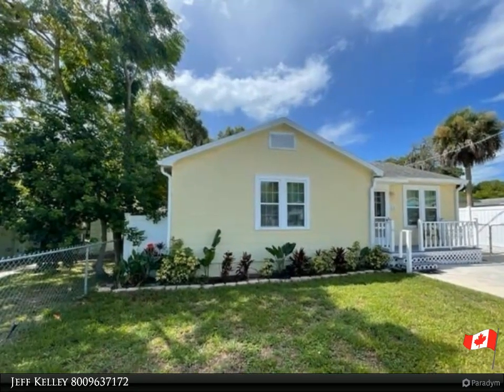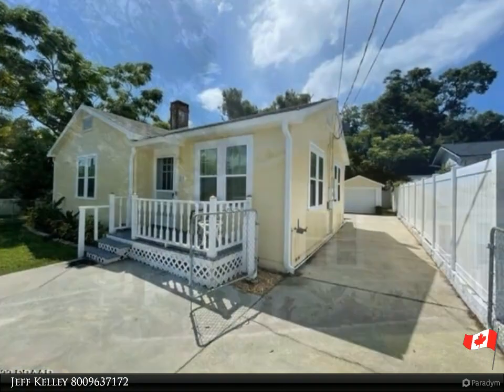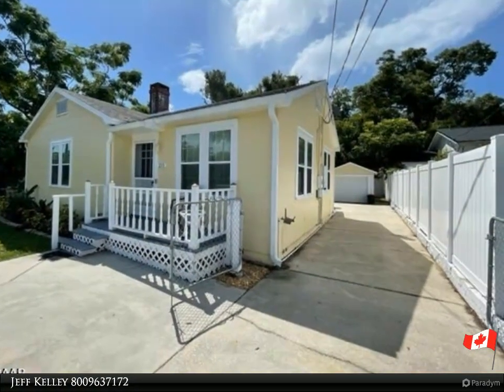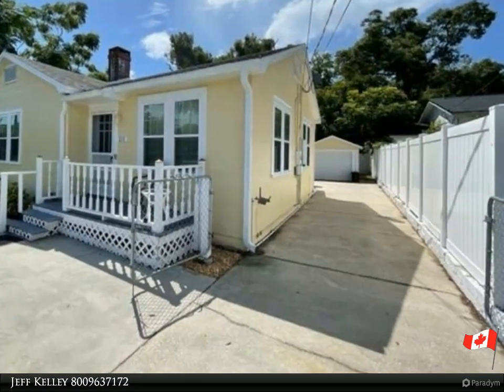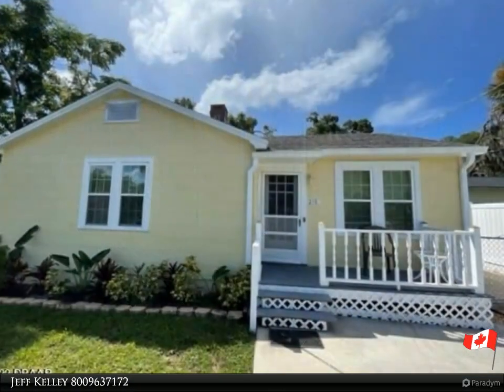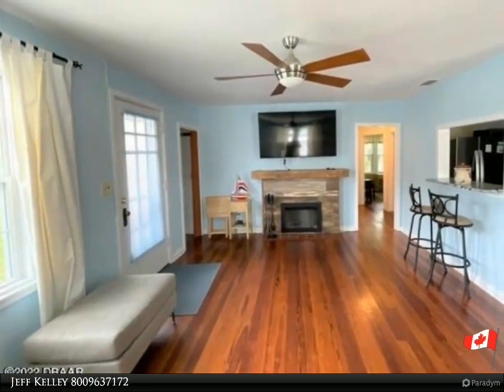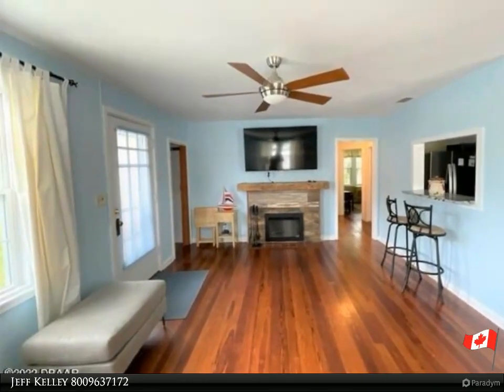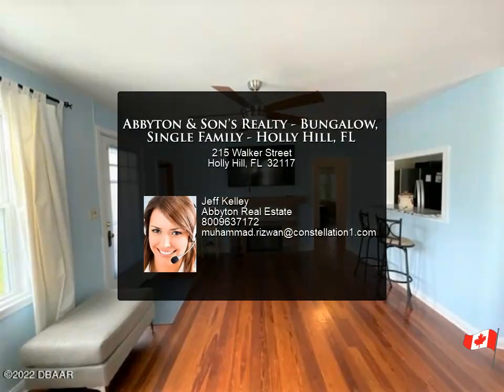Abbyton & Son's Realty - Bungalow, Single Family - Holly Hill, FL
Please enjoy this property video created by Abbyton & Son's Realty

Beautifully updated 2 bed 1 bath bungalow located just a few blocks from the Halifax River! This well-maintained home has tons to offer including updated kitchen, original hardwood floors, and 1-car detached garage w/ separate workshop. Kitchen updates include stainless steel appliances, granite countertops, and white kitchen cabinets. New privacy vinyl fenced in backyard 2020, Windows replaced 2016, Roof 2012, A/C 2016, Water tank 2013. Come view this unique home today before it is gone!

1 full bath

Jeff Kelley
Abbyton Real Estate